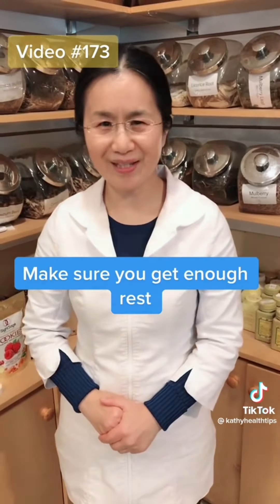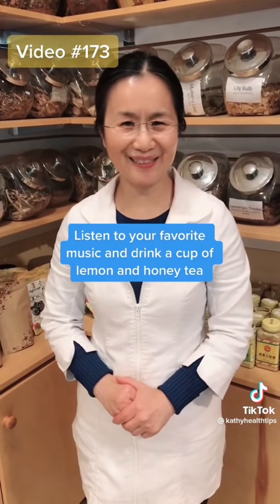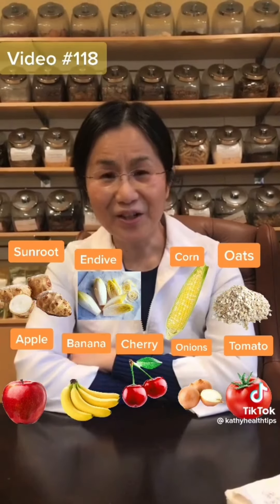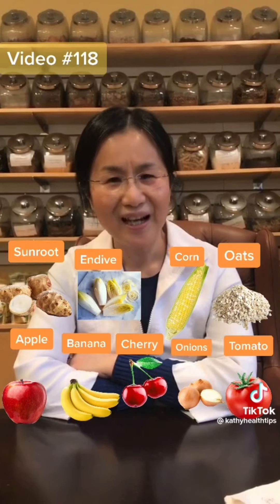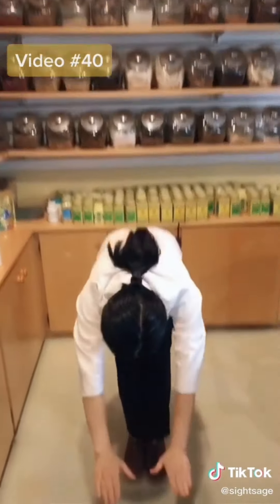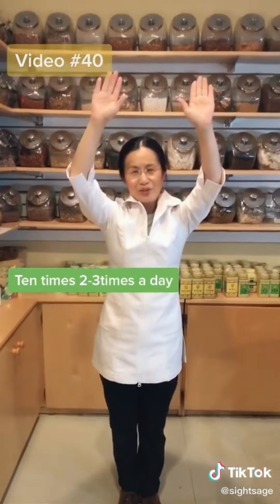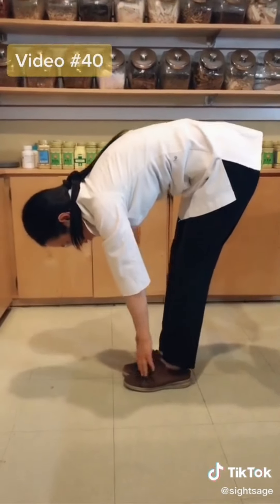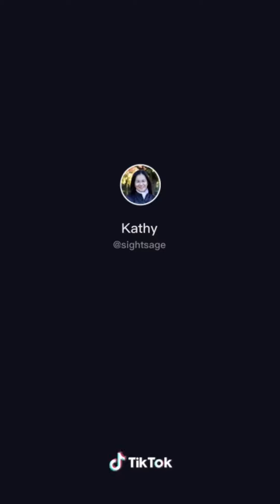Tips for chronic fatigue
I'm also going live on TikTok, Instagram and YouTube every week.
to get a notification every time I go live!

Search “Kathyhealthtips”